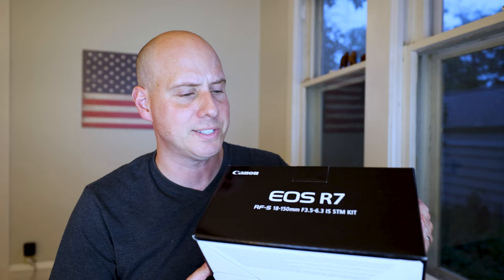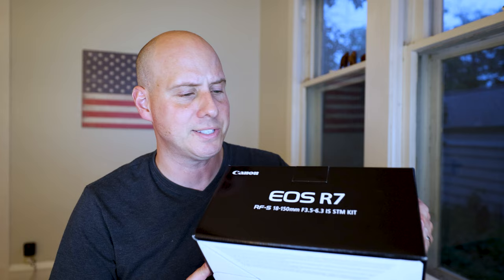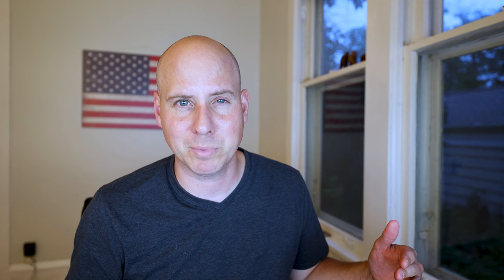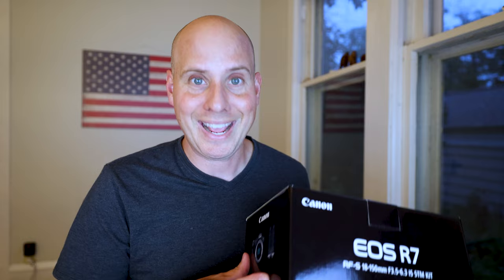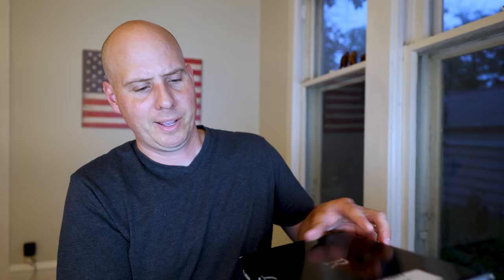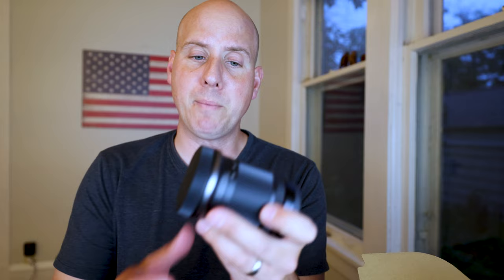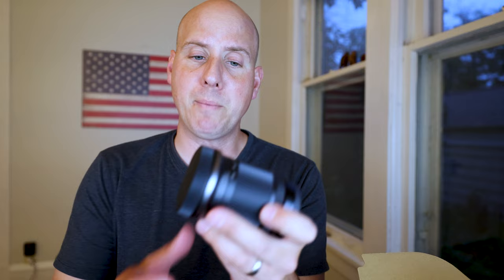Canon R7 Unboxing - Why I canceled my order from B&H and maybe you should too.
Quick unboxing of my new Canon R7 and the most unlikely place I expected to find it this early in its release.